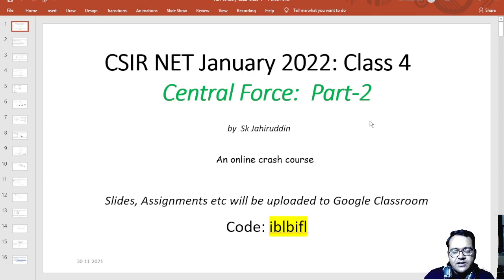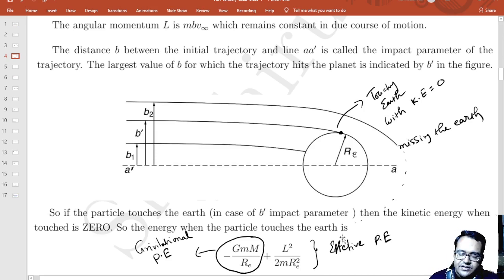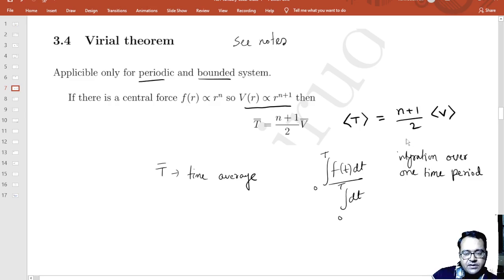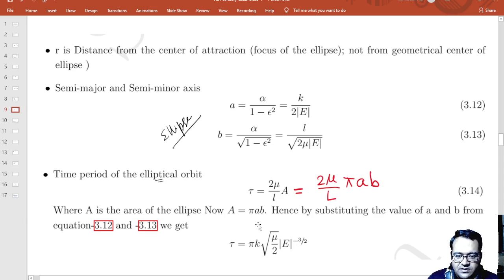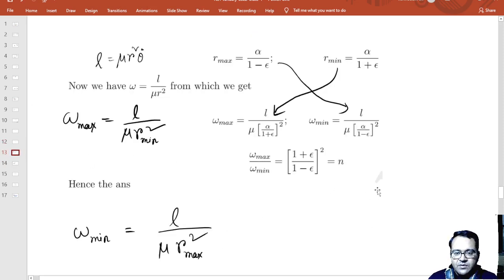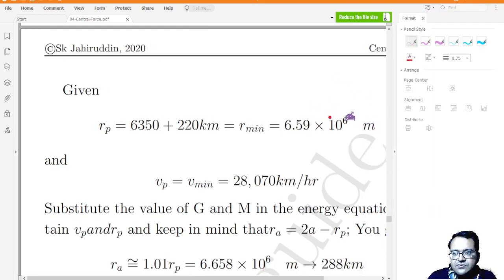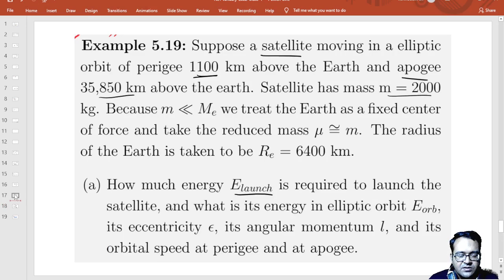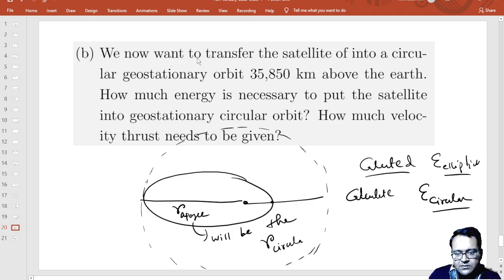CSIR NET Physical Science January 2022| Class 4| Central force Part 2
In this video I have discussed the part 2 of the central force. Please join the google classroom with code: iblbifl to avail the notes, problem sets etc.